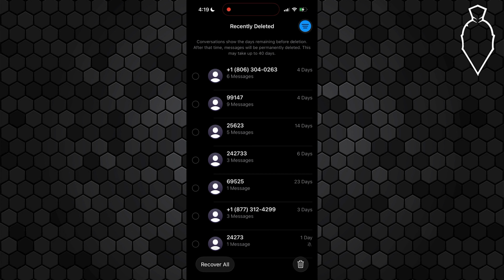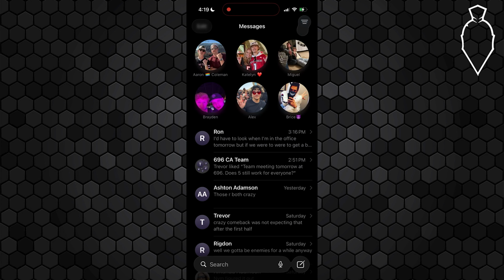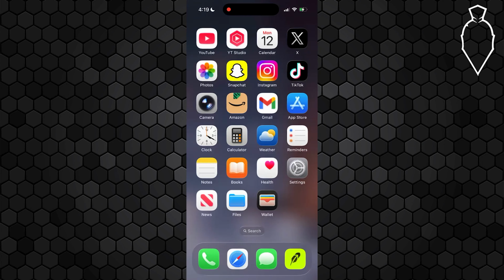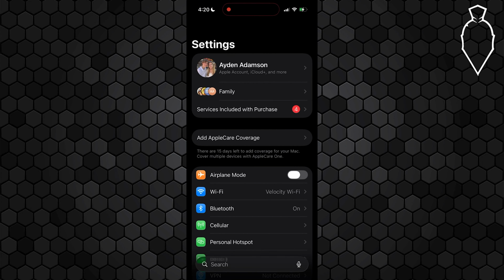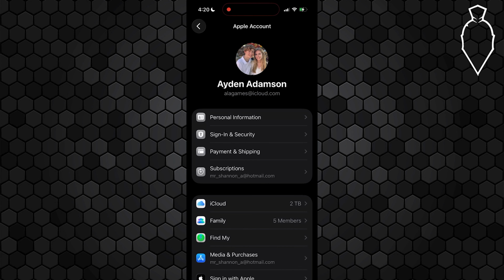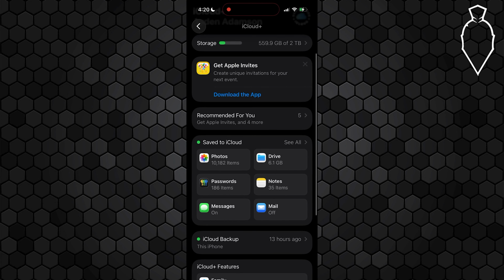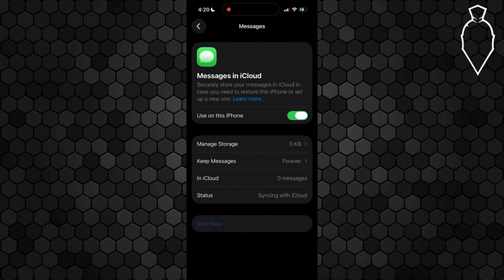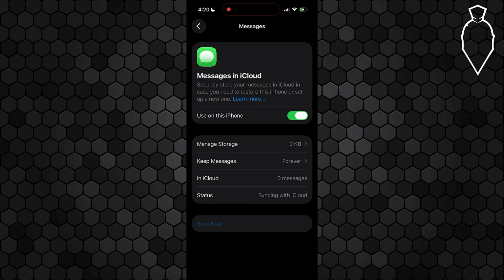How To Retrieve Deleted Text Messages On iPhone 7 - Full Guide